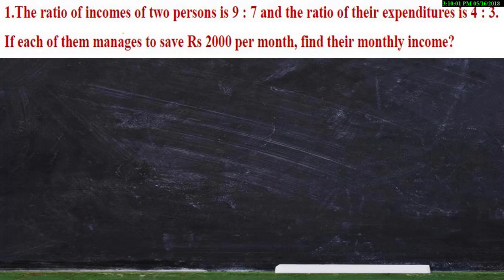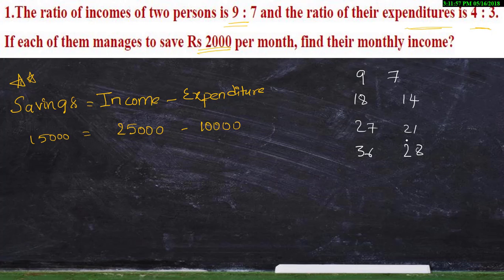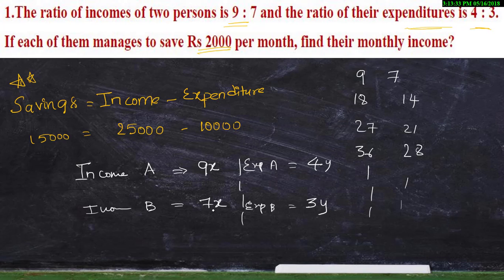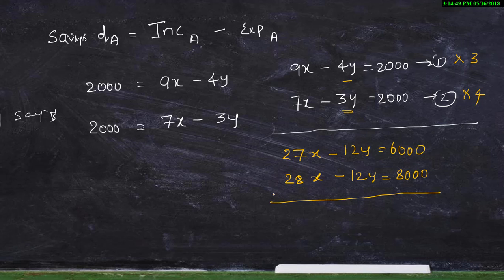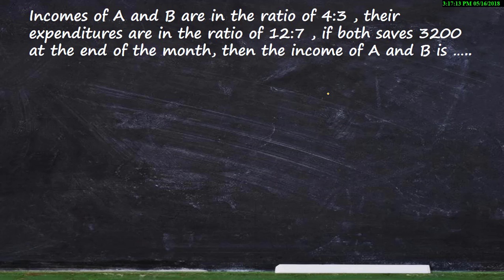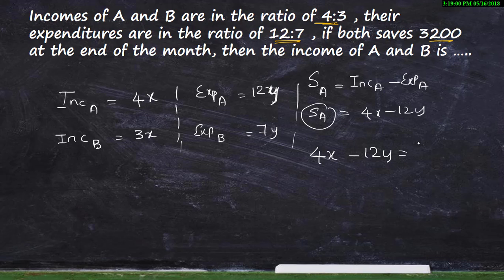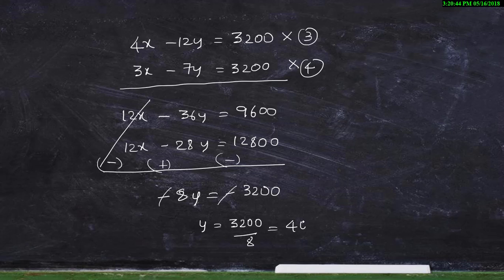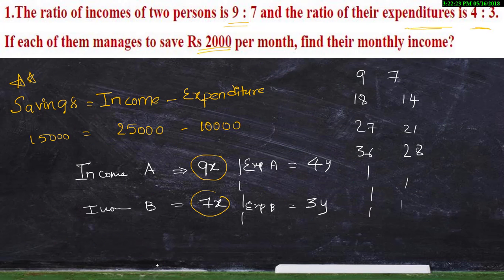INCOME AND EXPENDITURE... PAIR OF EQUATIONS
pair of equations class x imp questions completely solved with clear explanation in easily understandable language english...